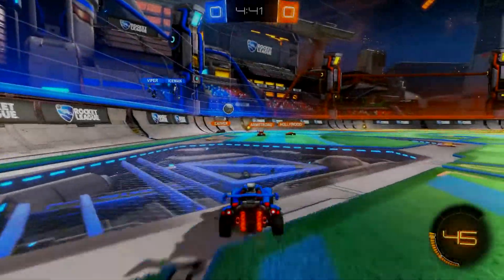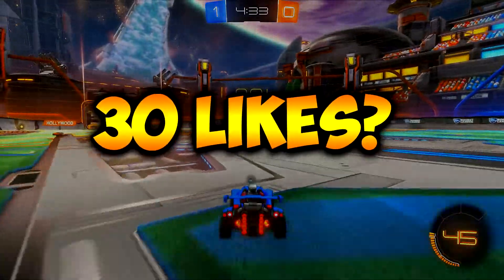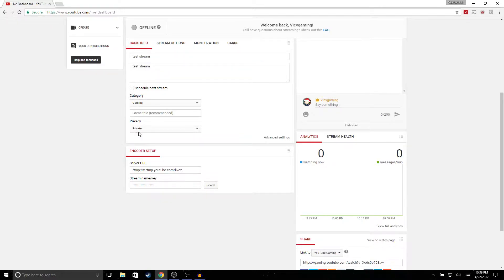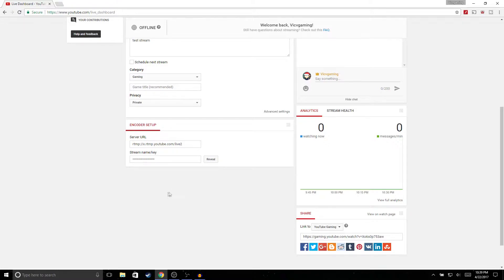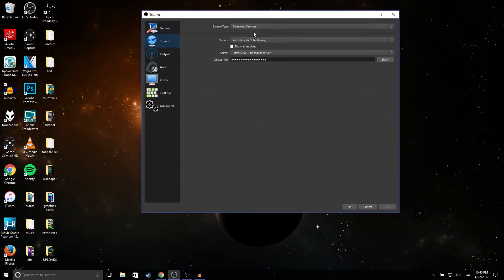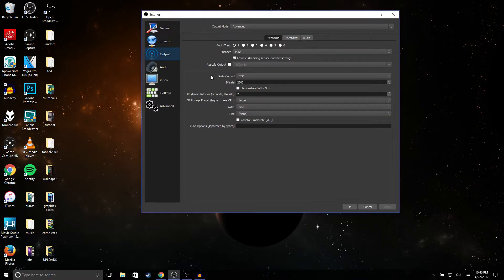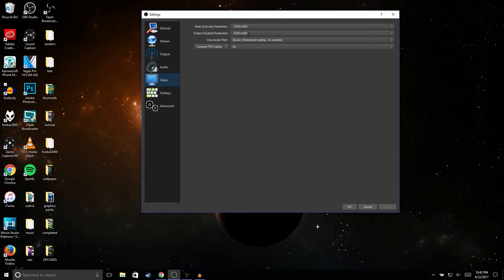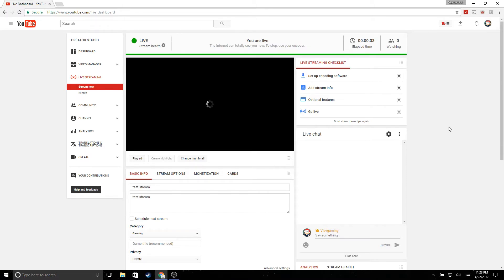How To Live Stream On YouTube! NEW 2017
Hey Guys!In This Video Tutorial Ill Be Showing You How To Live Stream On Youtube! In This Video Ill Be Showing You How To Live Stream On Youtube Using Obs And The Best Settings For Obs. Live Streaming On Youtube Is Actually Pretty Simple All You Need To Do Is Setup Your Encoder.

MY EQUIPMENT:

Benq gaming monitor:

alienware laptop: